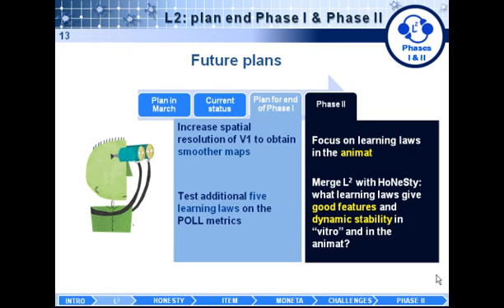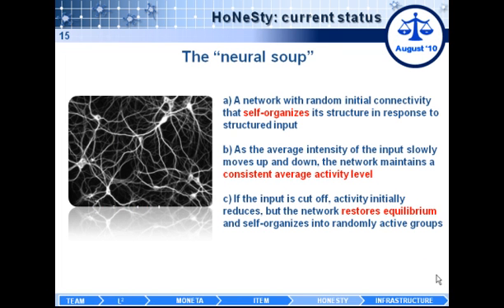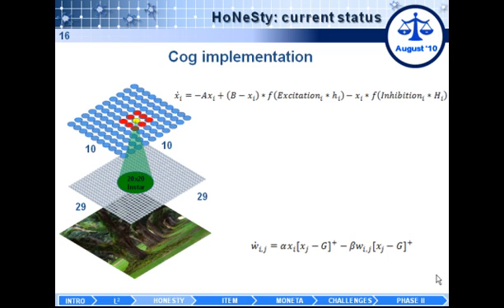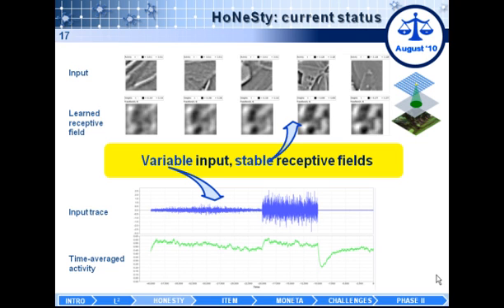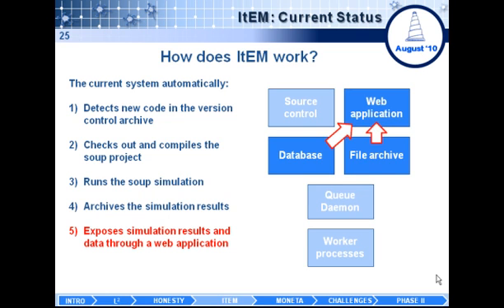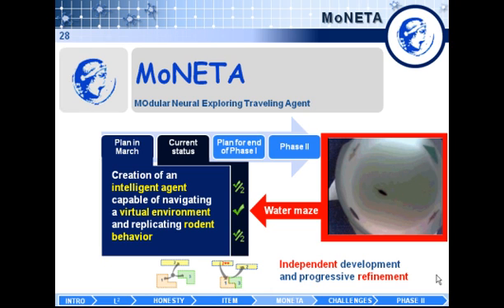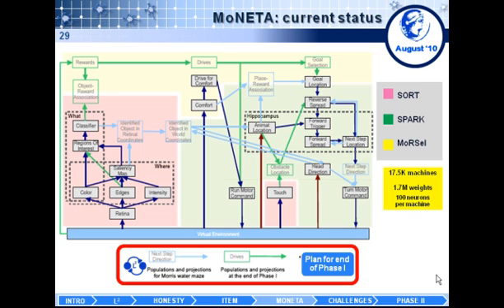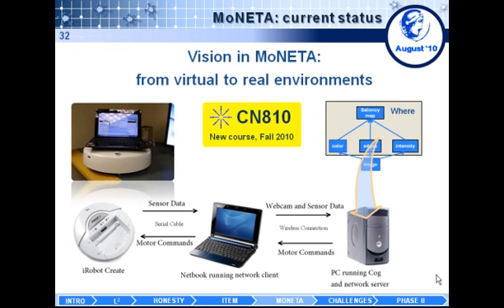DARPA SyNAPSE - Boston University presentation - August 2010 - part 2.mp4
This is part 2 of the presentation from the Boston University group in the Boston University & Hewlett-Packard collaboration in the DARPA SyNAPSE project, given during the DARPA site visit in August 2010 in Palo Alto.